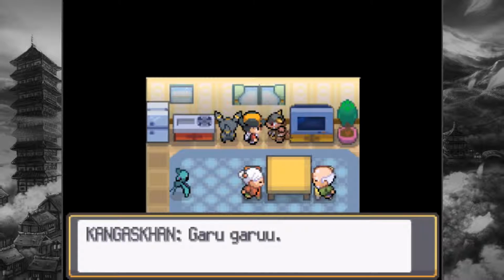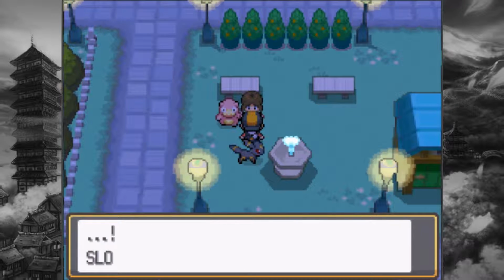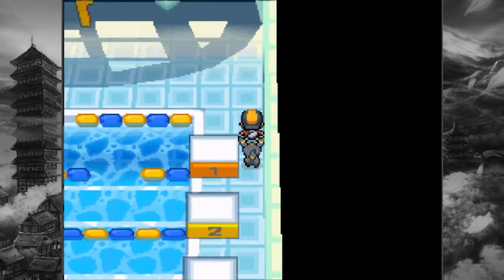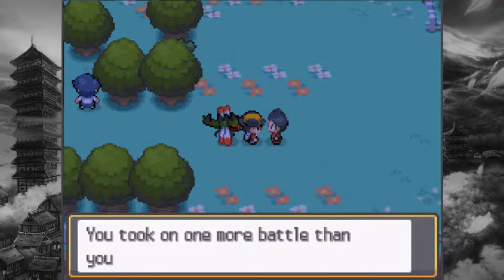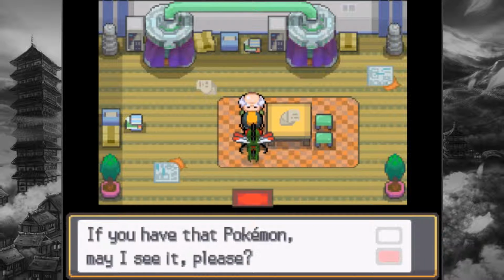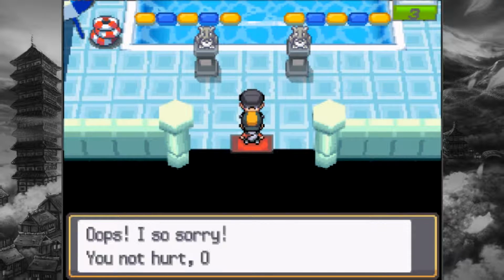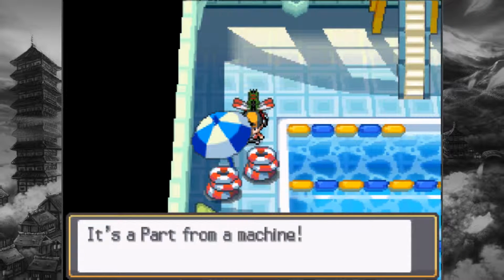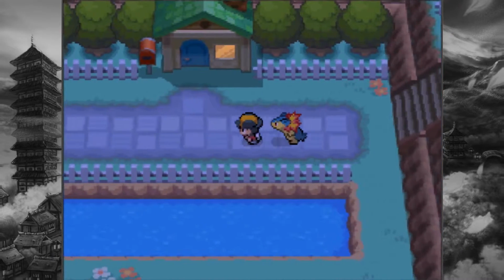Pokémon SoulSilver - Episode 43: Seeing Cerulean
▶ If you're new to the series, missed, or would like to repeat a previous episode, click for the full playlist

You can also check out the first ad older version of this LP (Which will spoil the team and might be too blurry to watch):
We explore Cerulean City and the two routes on the north and east of it.